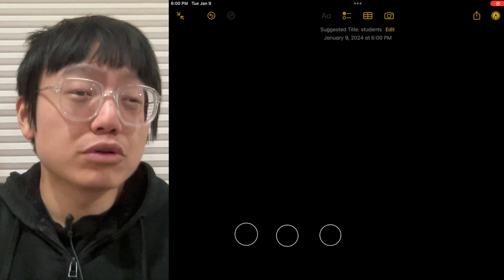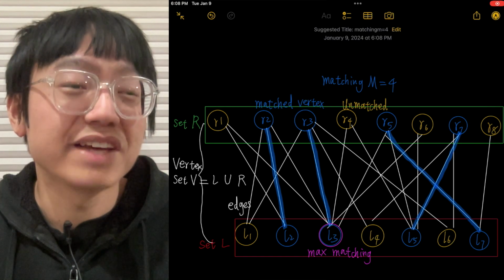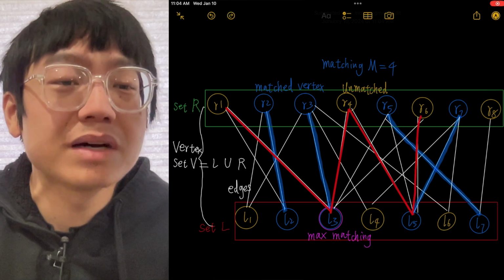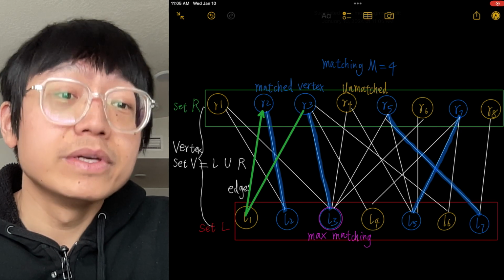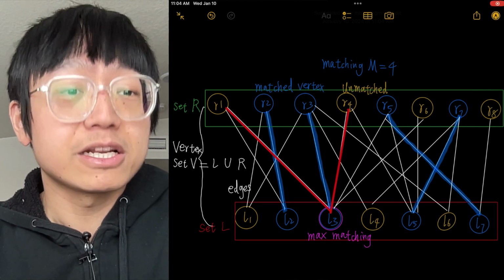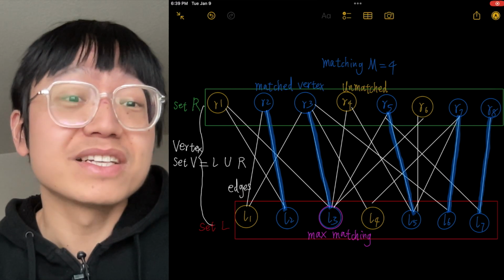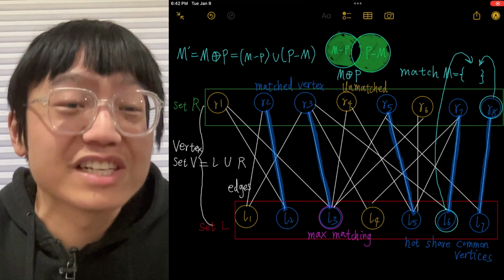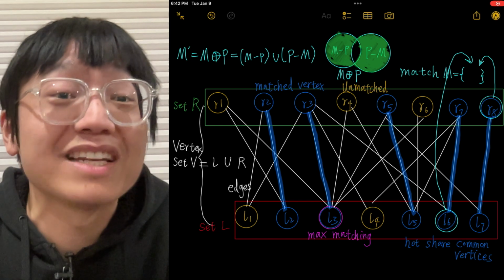Understanding Maximum Matchings in Bipartite Graphs - The Hopcroft-Karp Algorithm Explained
Welcome to our in-depth tutorial on understanding maximum matchings in bipartite graphs using the Hopcroft-Karp algorithm. In this video, we dive into the intricate world of graph theory and explore the concept of matchings within bipartite graphs. If you’re a computer science student, a data structures enthusiast, or just curious about computational mathematics, this video is tailored for you.

The Hopcroft-Karp algorithm is a cornerstone of graph theory, designed to find maximum matchings efficiently. We will start by defining what bipartite graphs are and the significance of matchings. A matching in a graph is a set of edges without common vertices, and finding the maximum matching is crucial for solving numerous problems in network flows, scheduling, and the optimization of resources.

We will explore the basics of the Hopcroft-Karp algorithm, which runs in O(√V E) time, making it a powerful tool for tackling complex problems in large graphs. The algorithm works by repeatedly increasing the size of a matching by finding 'augmenting paths' - paths that alternate between edges not in the matching and edges in the matching.

Throughout the video, we break down the key concepts:

Matched and Unmatched Vertices: Understanding the difference and its implications in the matching process.
Maximal Matching vs. Maximum Matching: While all maximum matchings are maximal, the converse is not true. We'll explain why this distinction is vital.
M-alternating Paths: A pivotal concept where we discuss simple paths that alternate between edges in a matching and those not in a matching.
M-augmenting Paths: The 'augmenting path' is essential in understanding how the Hopcroft-Karp algorithm expands a matching.
In addition to these concepts, we will walk you through a step-by-step example, demonstrating how the algorithm is applied to a given bipartite graph. By following along, you'll gain a solid understanding of how to implement the algorithm and the mathematical reasoning behind it.

Moreover, we'll discuss the lemma that underpins the Hopcroft-Karp algorithm, emphasizing the symmetric difference of sets and how this concept is used to find a new matching.